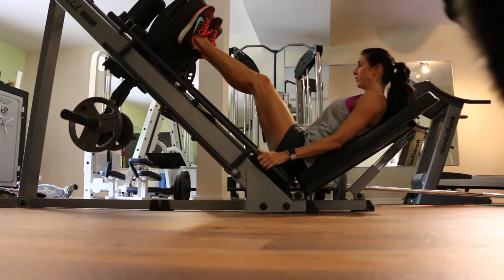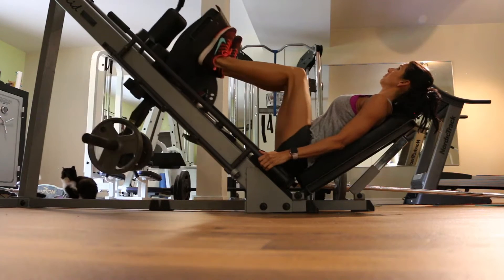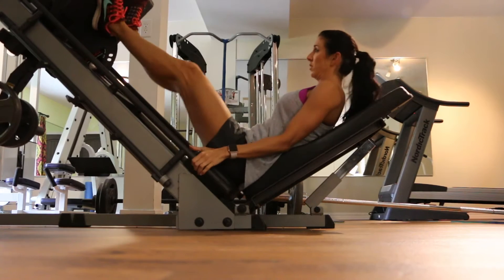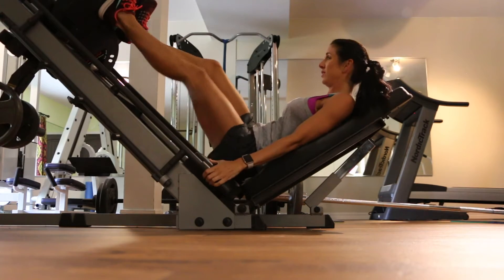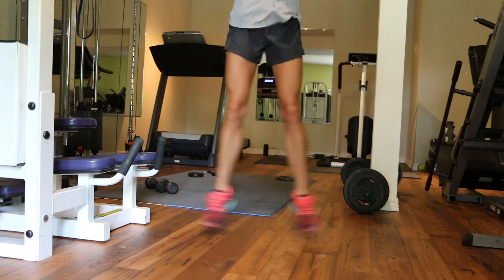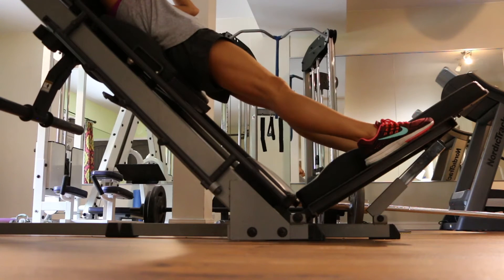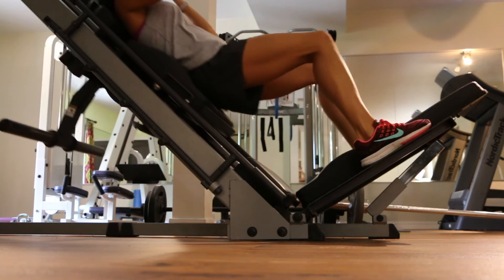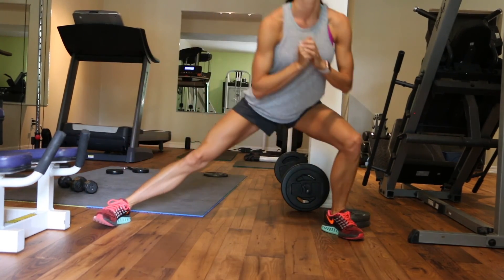Quad/Butt Workout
Superset #1: alternate between these 2 exercises until you've done both 4-5 times.
-15 close stance leg press
-15 close stance squat jumps

Superset #2: alternate between these 2 exercises until you've done both 4-5 times.
-15 each leg sideways leg press
-20 pop squats

Superset #3: alternate between these 2 exercises until you've done both 4-5 times.
-15 hack squat (or leg extension)
-30 side to side lunges (15 each way)